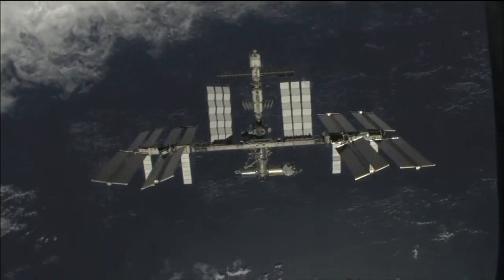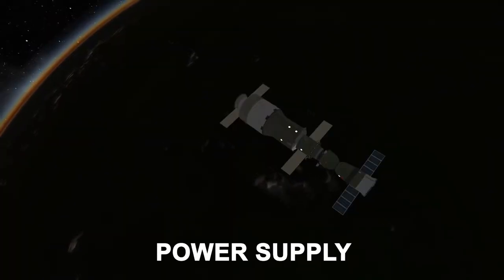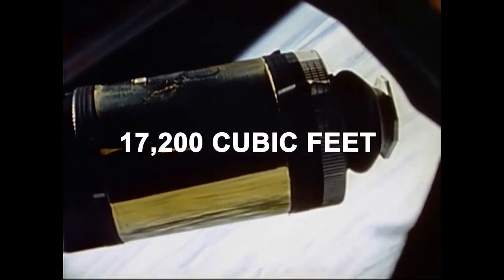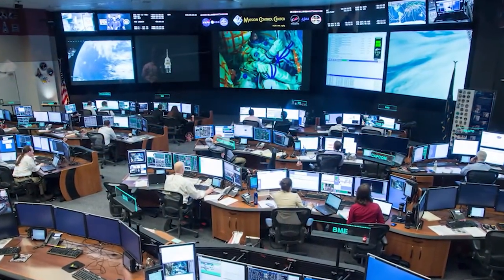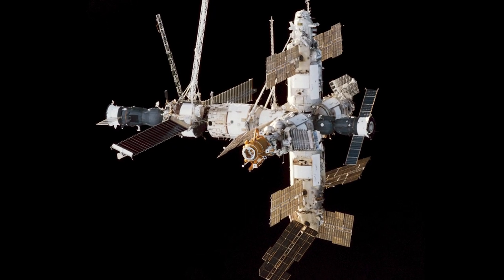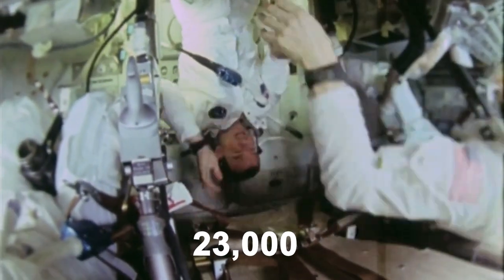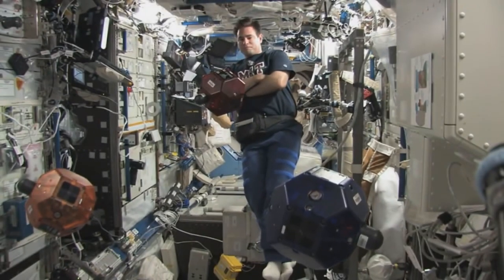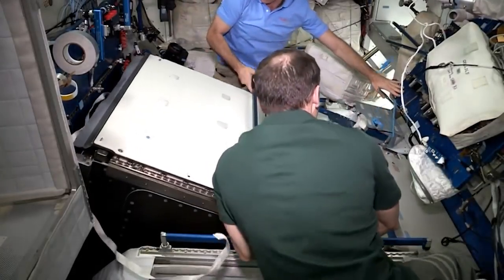The Evolution Of Space Stations | A Mini Documentary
In this mini documentary we'll take you through the evolution of space stations. From the very first Russian space station Salyut 1 to the mesmerizing future of space stations in the 2030s with Lockheed Martin's Starlab Space Station and Orbital Assembly's circular-shaped Voyager Station which is envisioned to be a space hotel and a business meeting center. We'll take you on a journey to all of these and iconic stations like the Soviet’s MIR, the International Space Station and the Chinese Tiangong station!

What is the size of each space station? And what were the latest and greatest gadgets on board in context of their specific era? Check it all out in this video!

If you're interested in space science, astronomy or just want to be informed about the latest events, then this video is for you!

Credits: NASA/Skylab, Wikipedia, NFL, Lockheed Martin, Orbital Assembly

Corrections:
- At 2:07 we indicate 'astronauts' but this should obviously be 'cosmonauts'